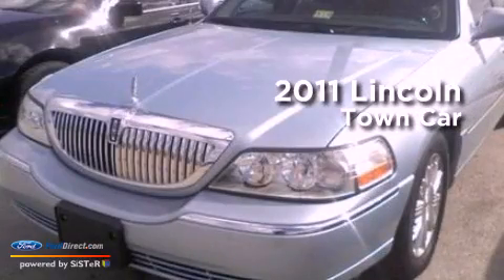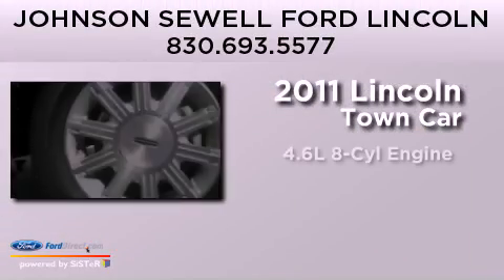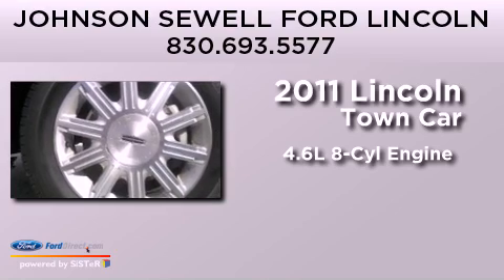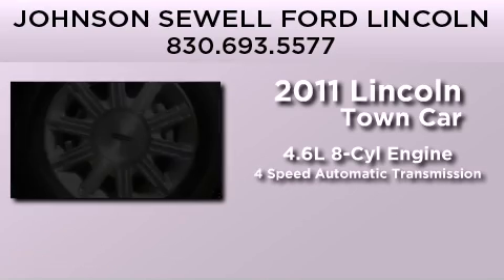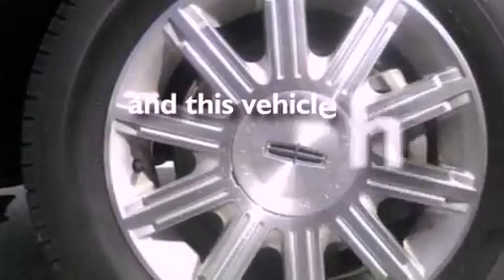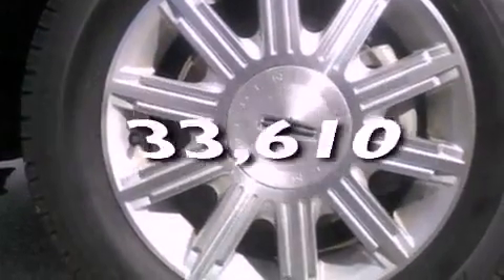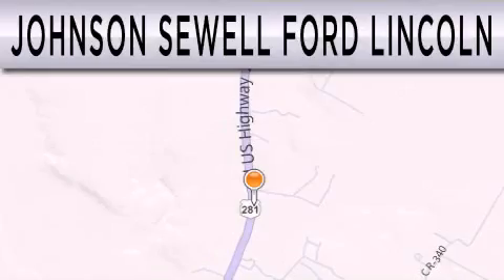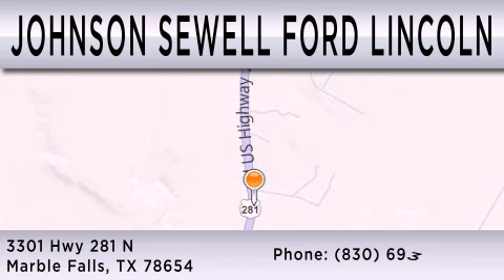2011 LINCOLN TOWN CAR Marble Falls TX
Year : 2011
 Make : LINCOLN
 Model : TOWN CAR
 Engine : 4.6L V8 16V MPFI SOHC FLEXIBLE FUEL
 Trans . : 4-SPEED AUTOMATIC
 Exterior : BLUE
 Miles : 33,610
 Interior : LIGHT CAMEL
 Stock : RM7506